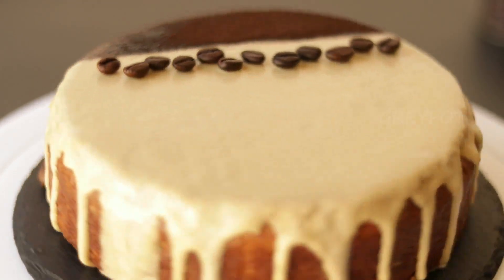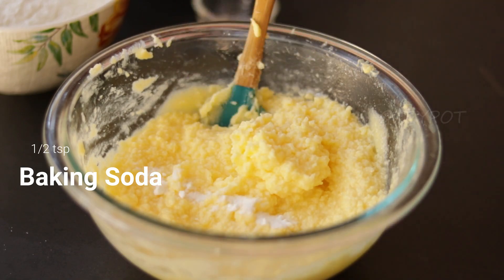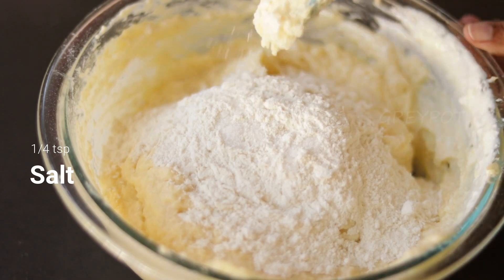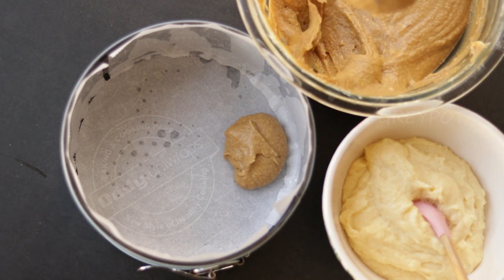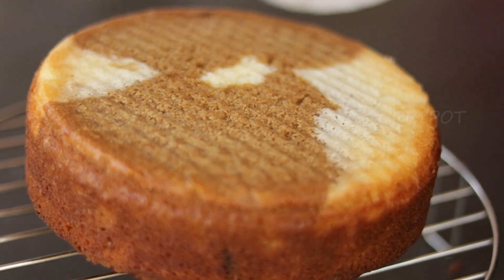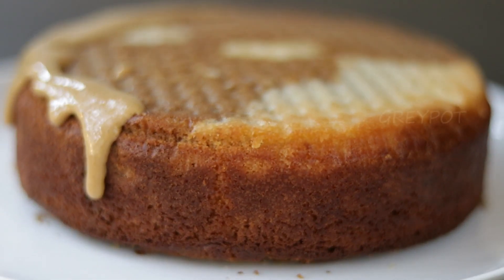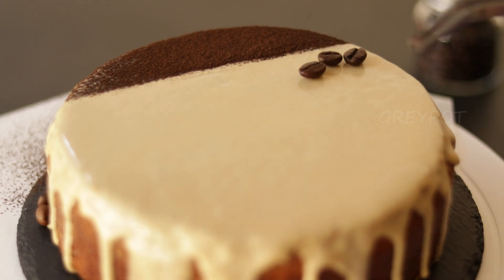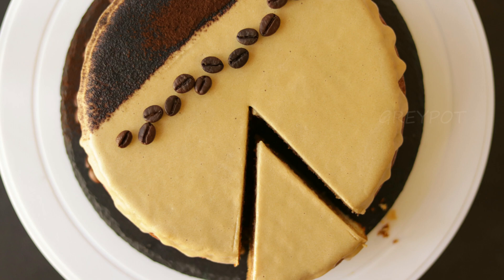Coffee Marble Cake with Coffee Glaze | Spongy Perfect Marble Mocha Cake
Today let's learn to make some super tasty Coffee Cake with a very simple Coffee Glaze. This is very simple to make at home and a perfect recipe for coffee lovers.

►Ingredients
Egg - 2
Vanilla Essence
Coffee - 2 tsp
Water - 2 tsp
- for glaze
Coffee - 2 tsp
Water - 2 tbsp
Caster Sugar - 3/4 cup

►Method
1. Blend butter and sugar till it becomes fluffy.
2. Add 2 eggs and mix well.
3. Add flour and yogurt with Baking powder and soda and salt.
4. Divide batter into two portions and add coffee mix in one and combine.
5. Scoop each color batter and add it to a cake tin.
6. Bake it at 180 degrees Celcius for 30 - 40 minutes.
7. Mix coffee and water and add it to caster sugar and make the sugar glaze.
8. Pour the glaze on to the cooled cake and serve.

Products Used